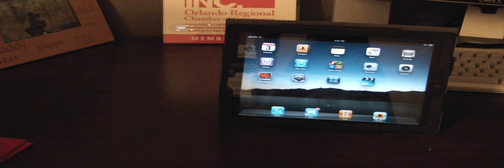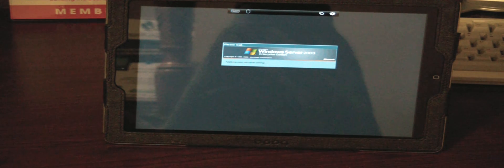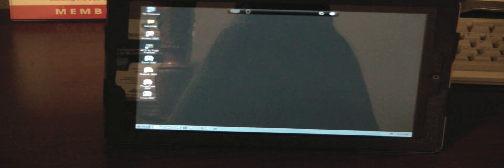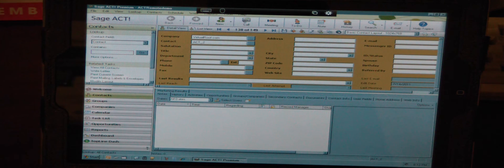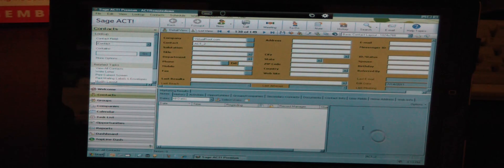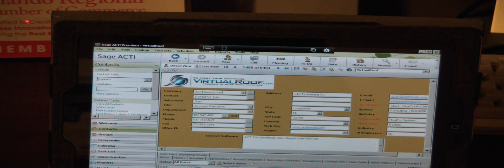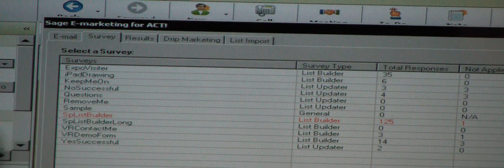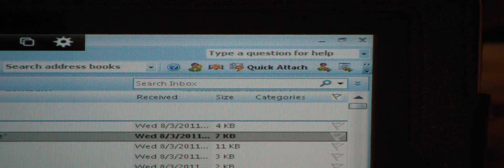ACT! on the iPad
Access full blown ACT!, Microsoft Office, QuickBooks and many other windows applications on our servers at VirtualRoof.com using an iPad.